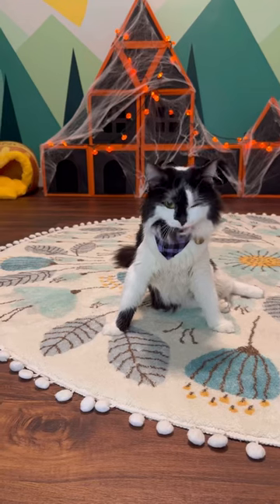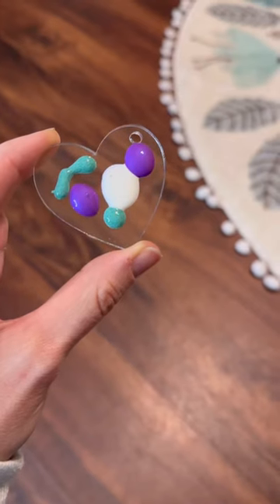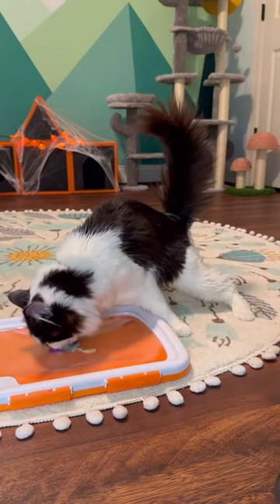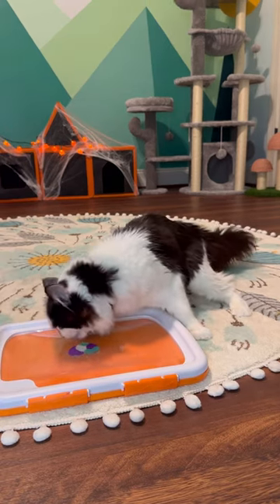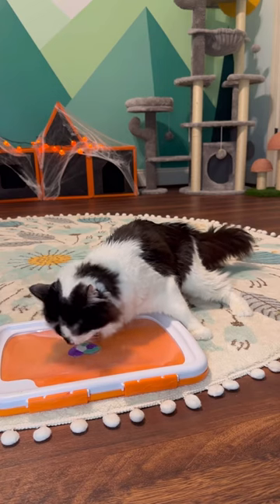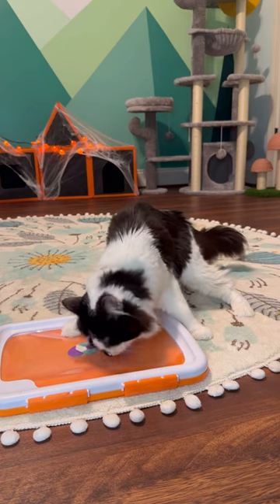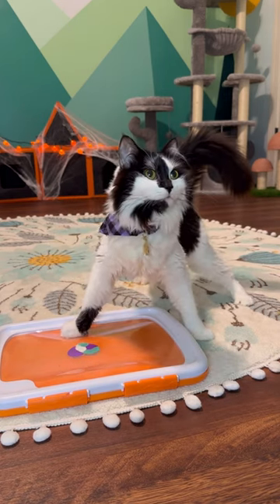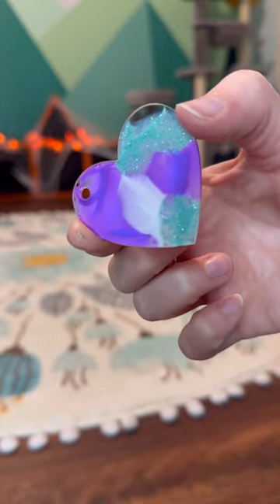Painting with Phoebe: Lynn’s Mini-Heart 💜💚